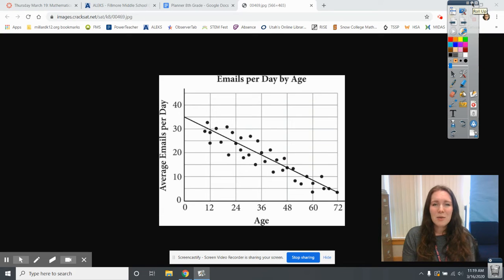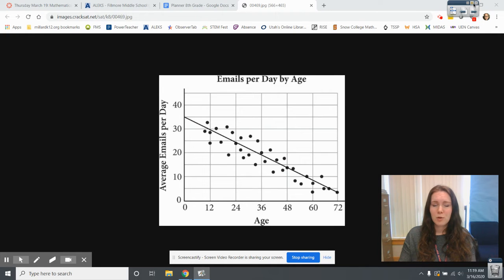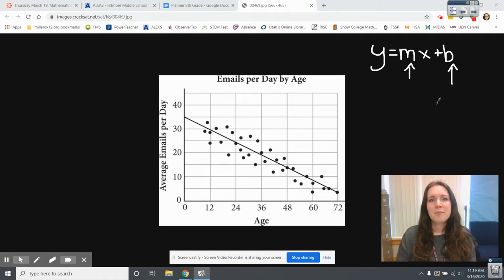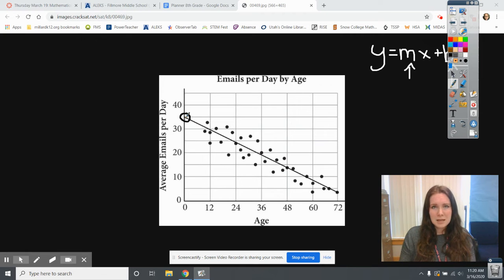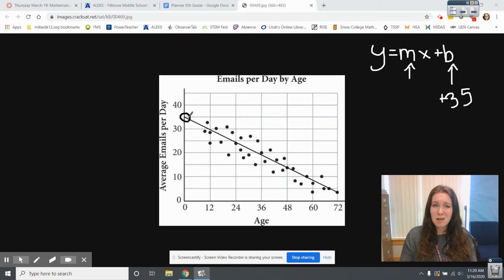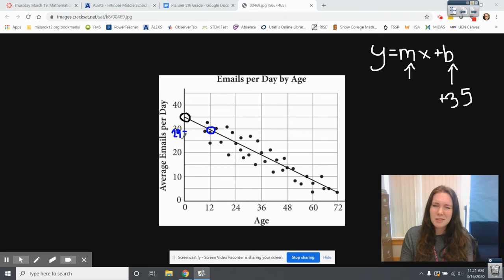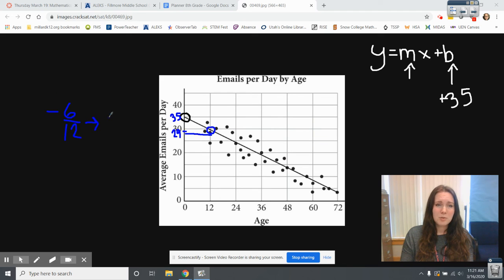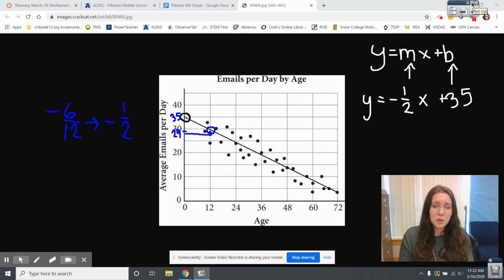Line of Best Fit Instruction Part 2